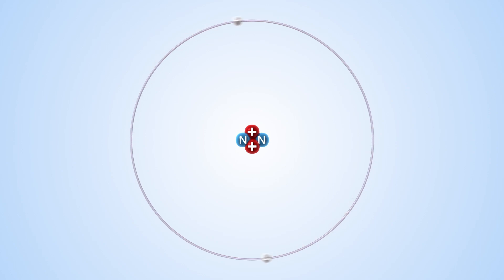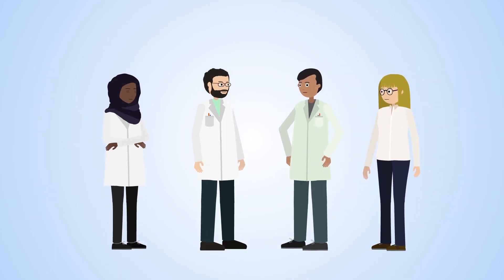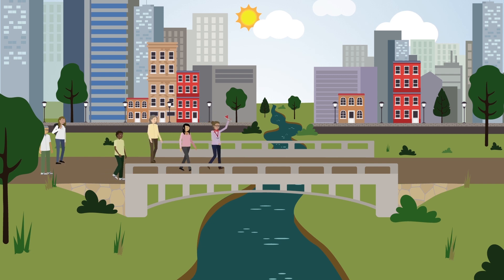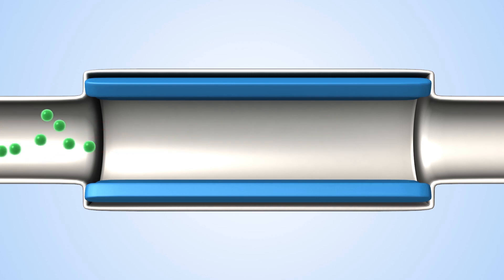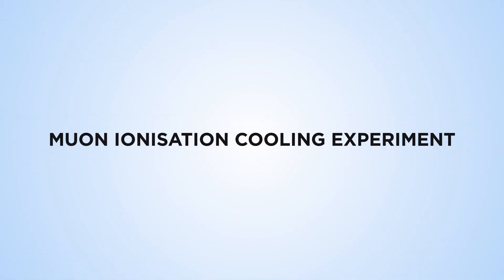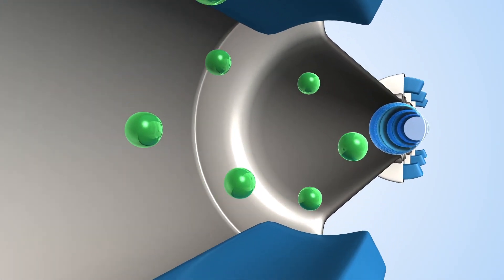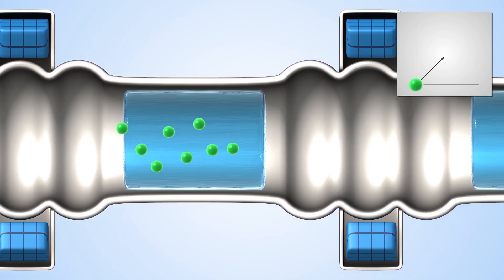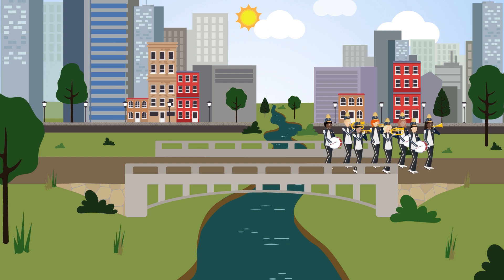MICE: Creating a muon beam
The Muon Ionisation Cooling Experiment or MICE is a highly interdisciplinary project based at Rutherford Appleton Laboratory. Here we explain how the research team are creating concentrated muon beams for use in a particle accelerator.